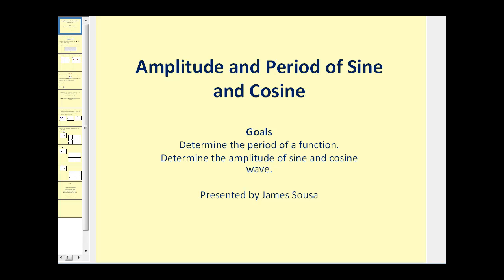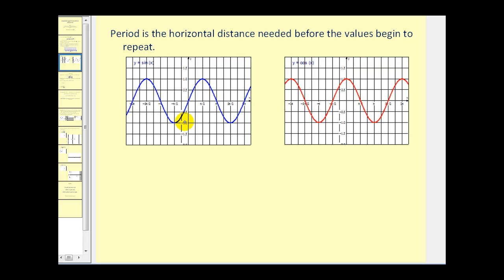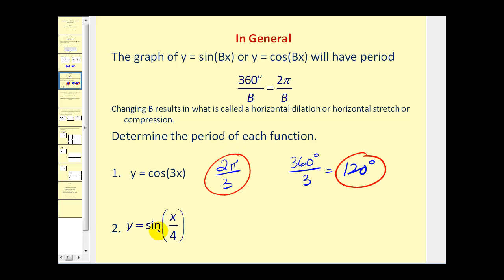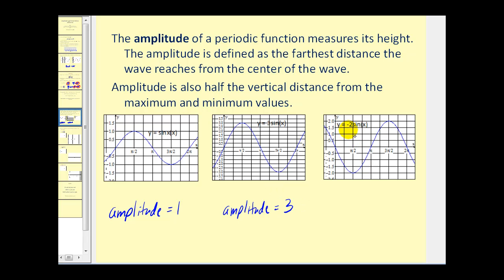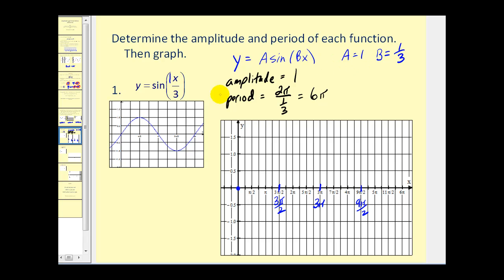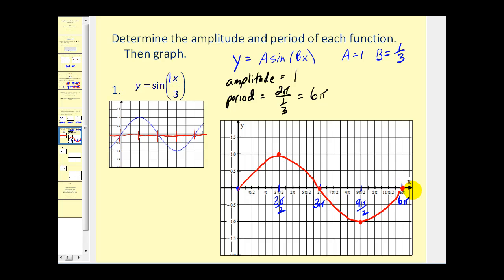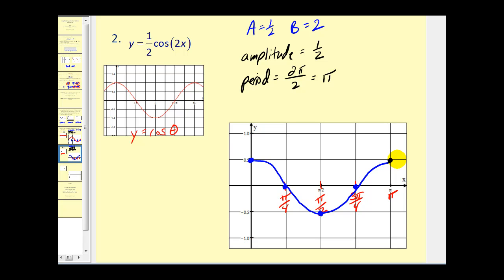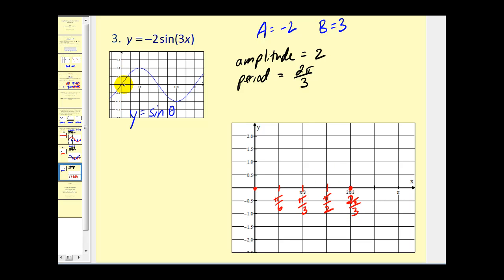Amplitude and Period of Sine and Cosine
The video explains how to determine the amplitude and period of sine and cosine.  It so graphs the functions with different amplitudes and periods.